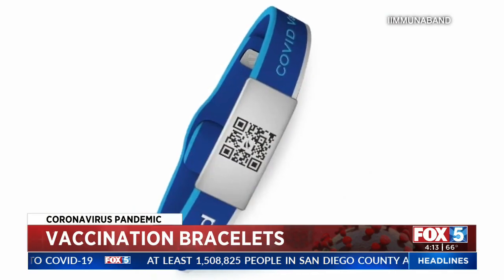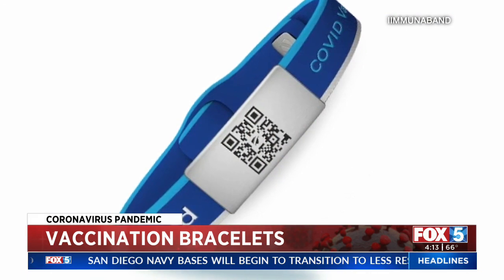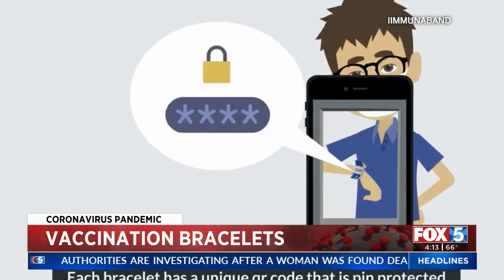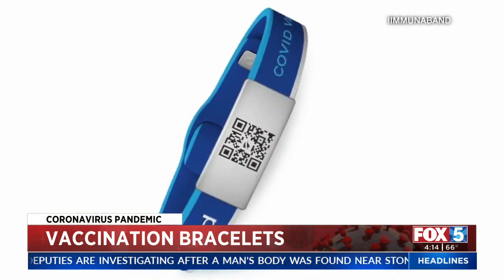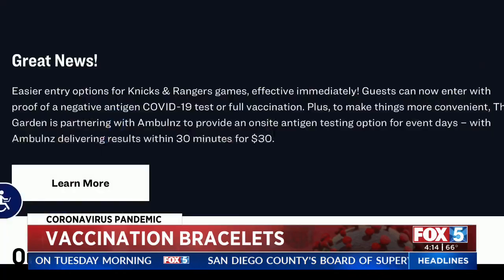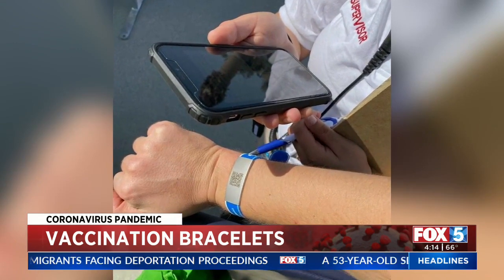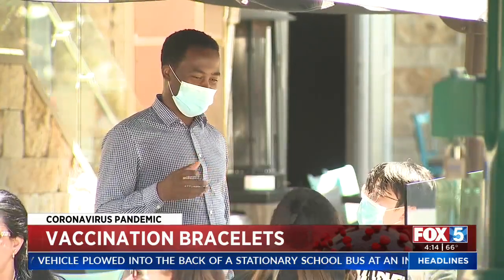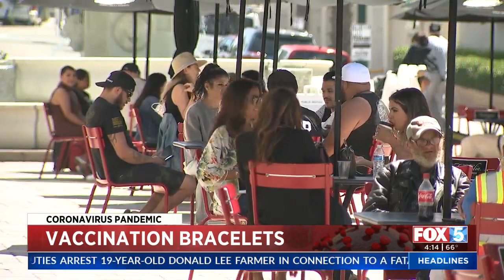New Wearable Device Stores COVID-19 Vaccine Data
A new wearable device aims to make it easier to tell who has been vaccinated against COVID-19.